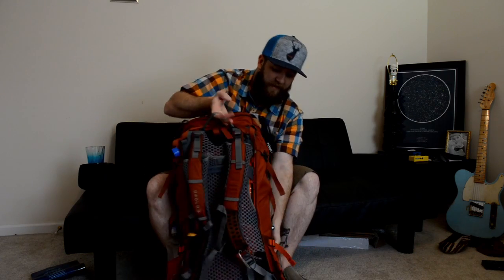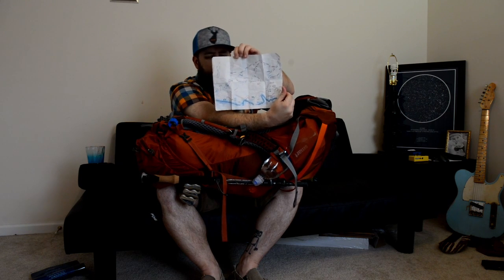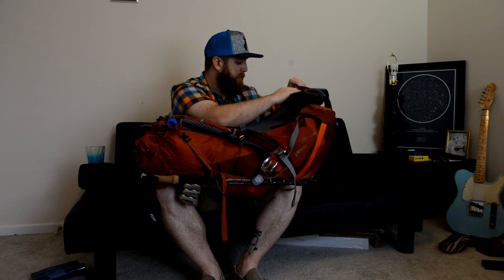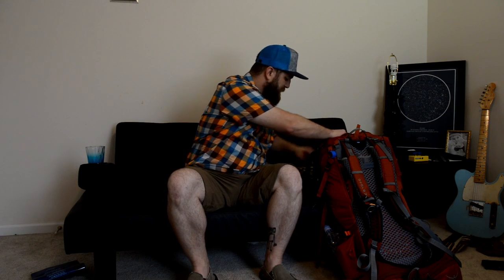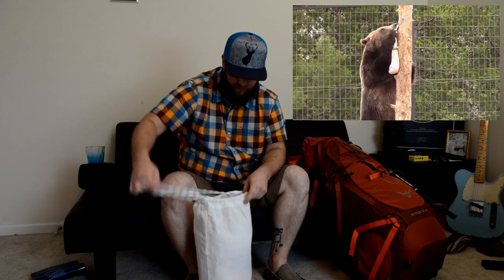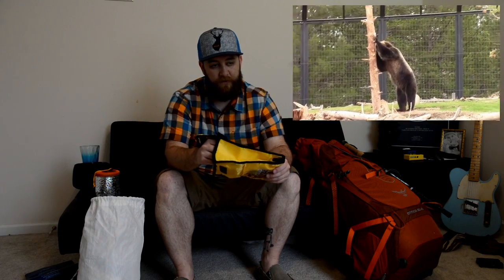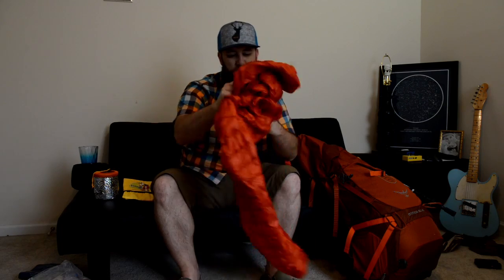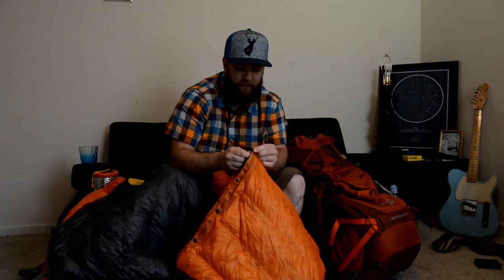Gear List 2017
I've had some questions about my gear list so I put a video together however my camera died twice while trying to film this. I tried to cut and splice it together the best I could but as you can tell it wasn't very good.